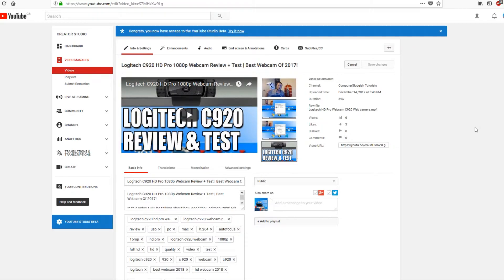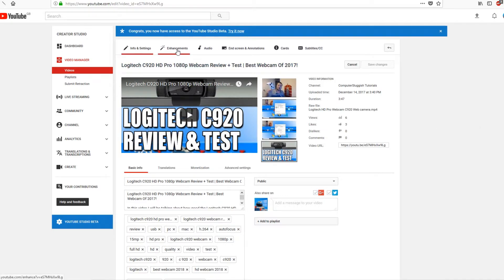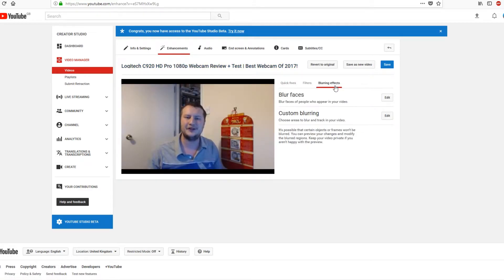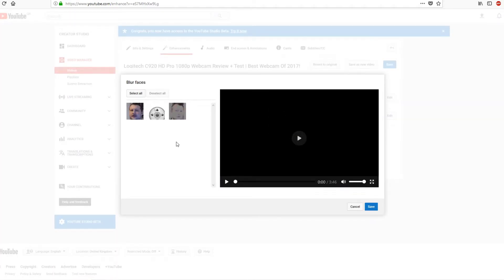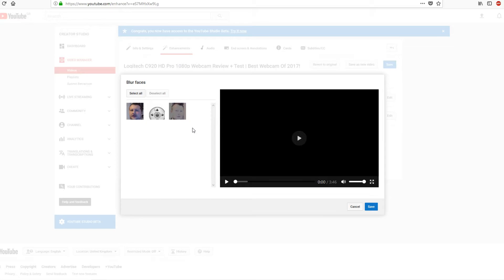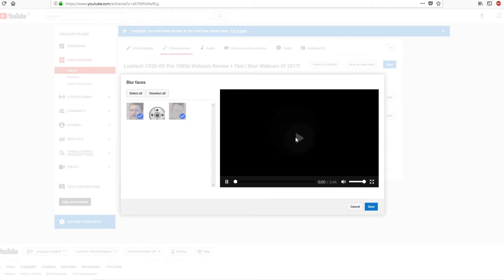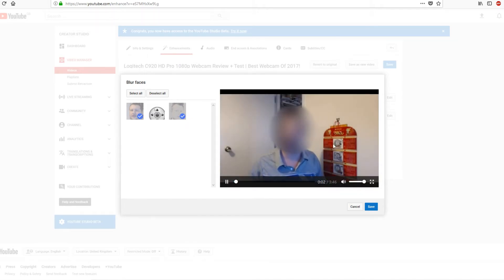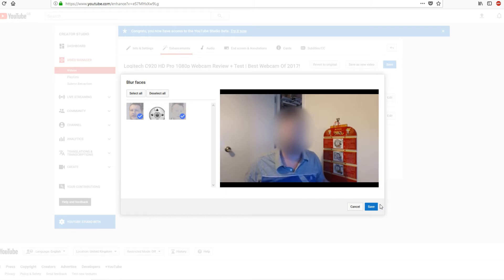How To Blur Your Face on YouTube Studio | YouTube Tutorial Blur Faces In Videos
Ever wondered how to blur peoples faces in your videos well In this YouTube Tutorial I will be showing you how easy it is to blur your face or anyone's face within YouTube Creator Studio this really is a great feature that a lot of people did not know existed within YouTube Creator Studio.